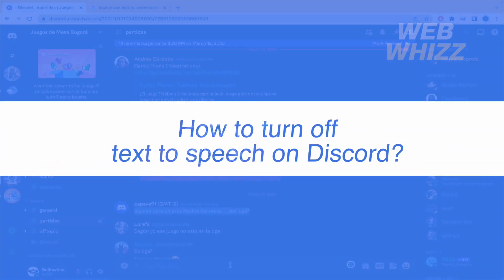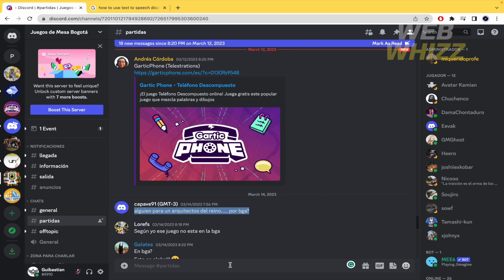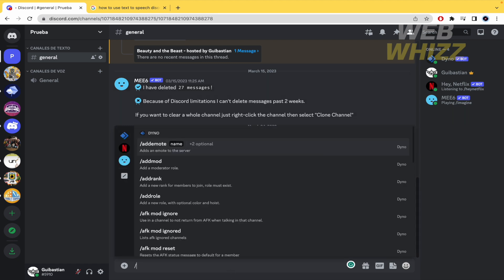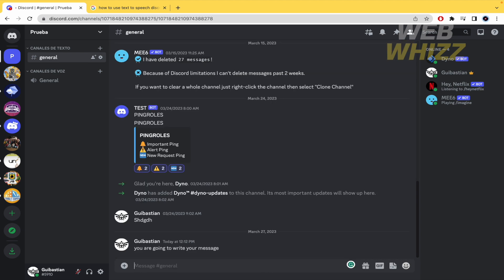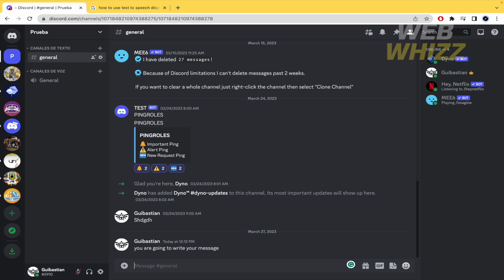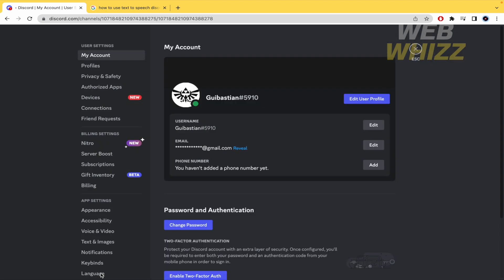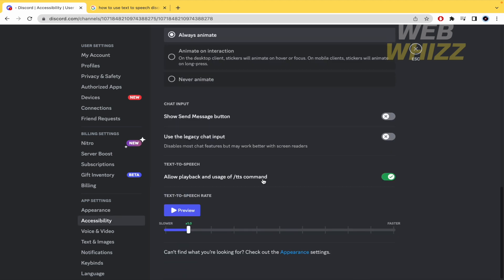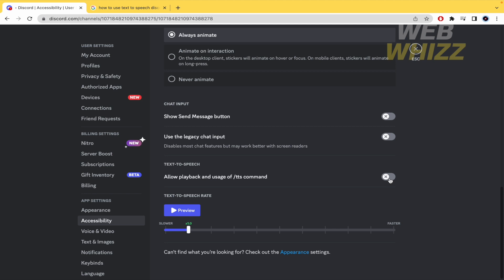How to Turn Off Text to Speech on Discord 2026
How to Turn Off Text to Speech on Discord / disable tts